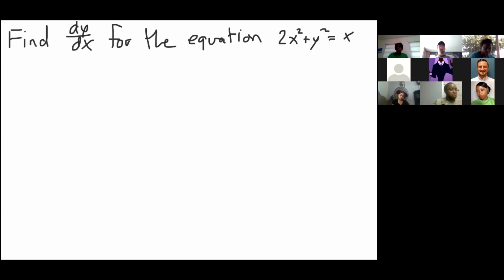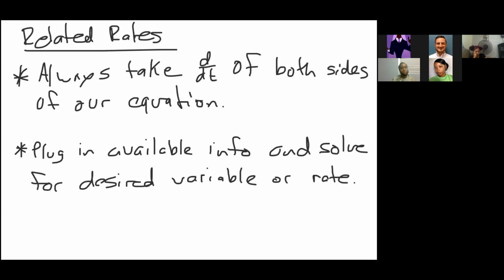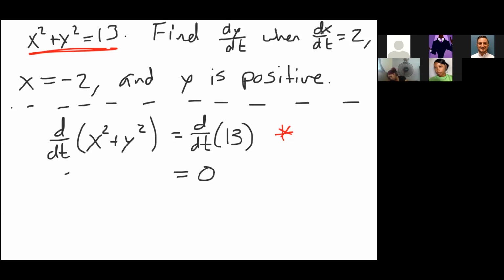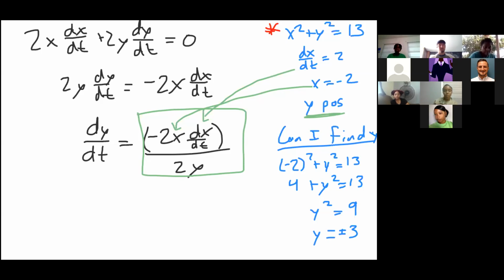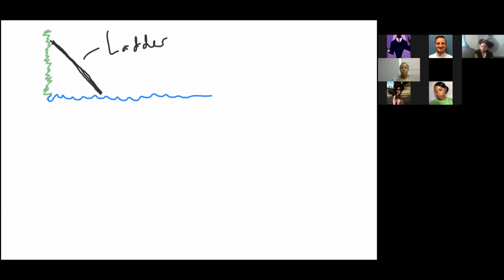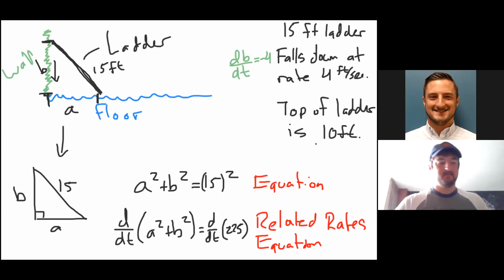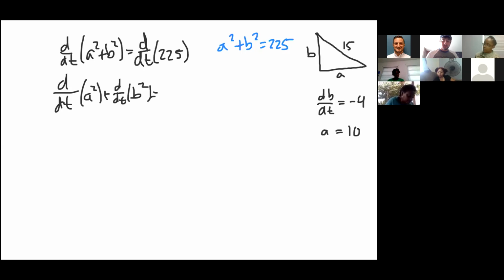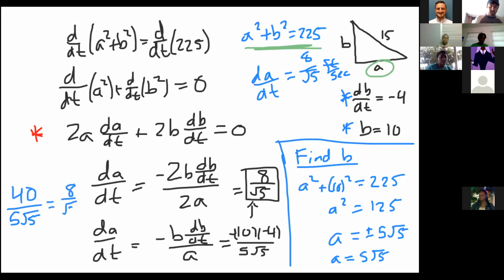UVI MAT 241 Class Meeting 10/26/2020